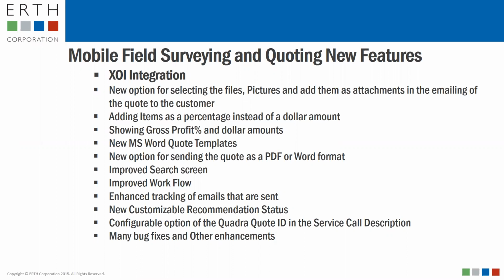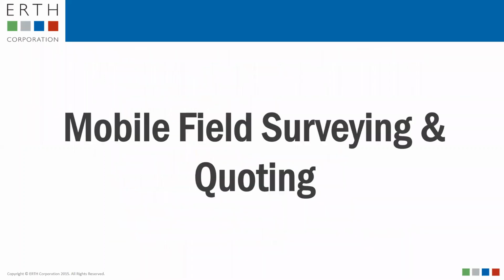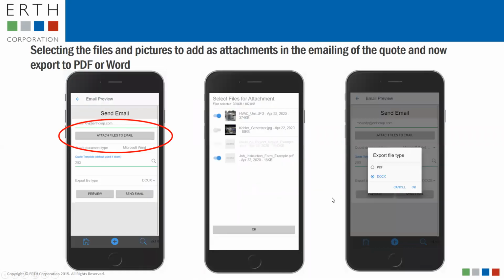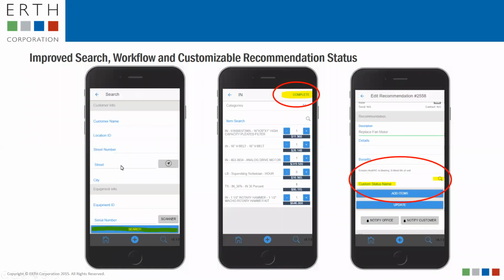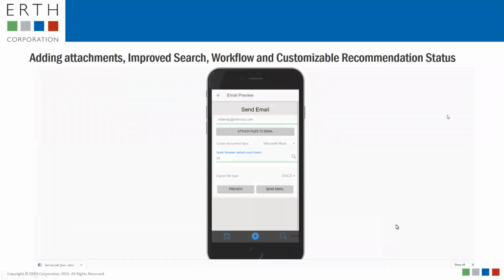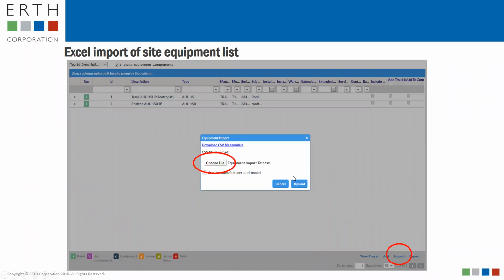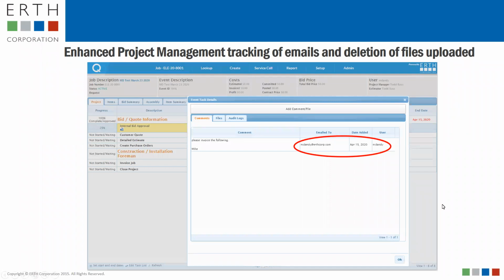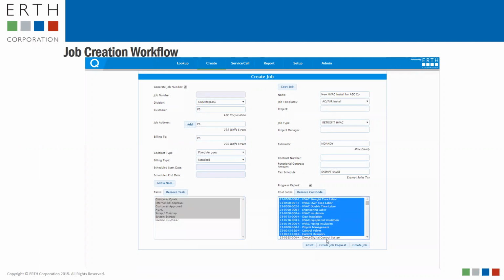ERTH Synergy Quadra Features Update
Quadra new Features release for Synergy 2020.  Service Call quoting with XOi integration, Excel upload for Maintenance Service Contracts and enhancements to Job Cost Estimating.